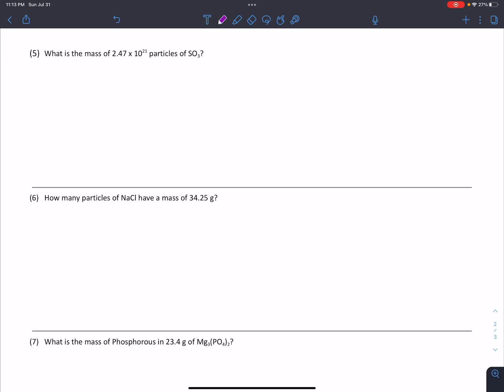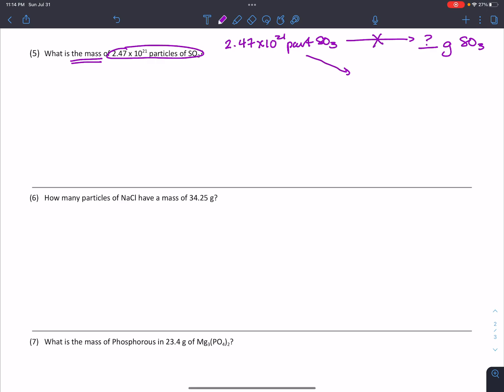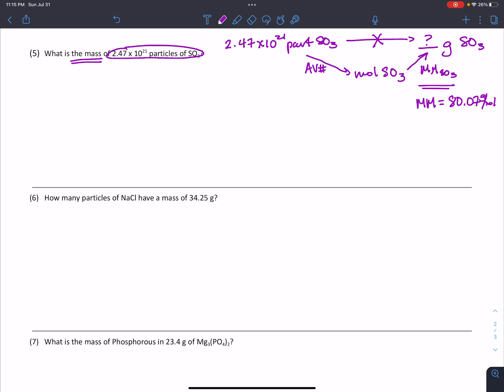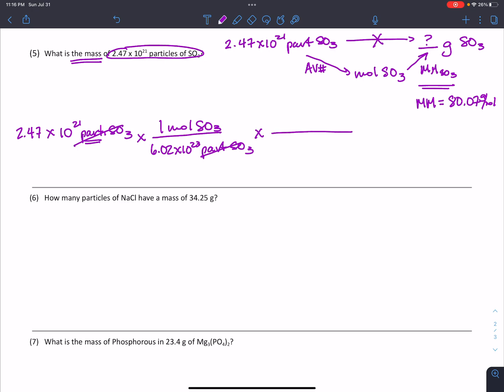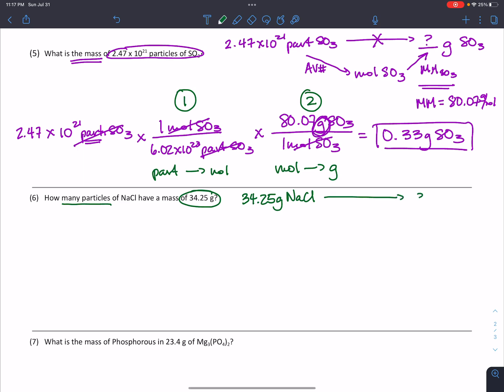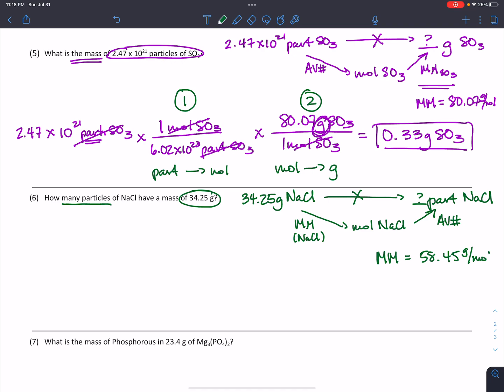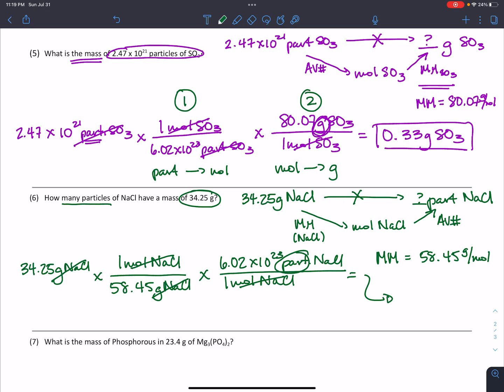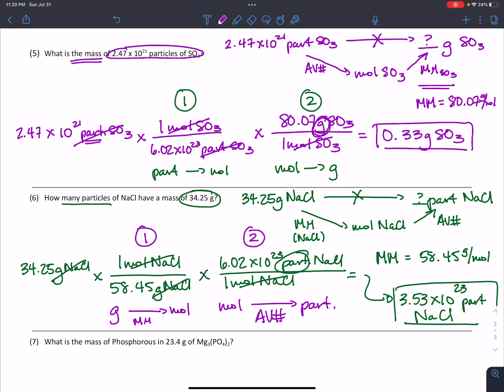CC Mole Conversions Part 3